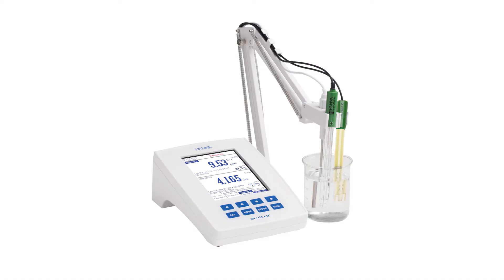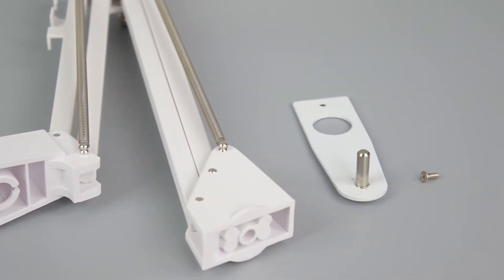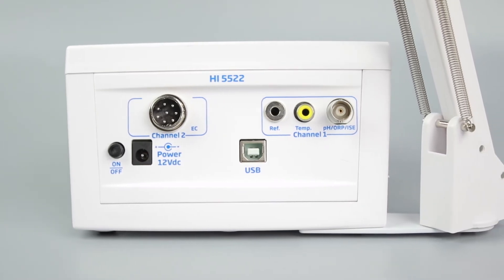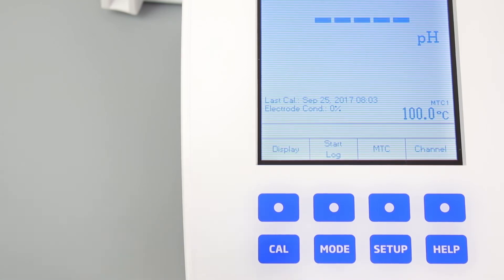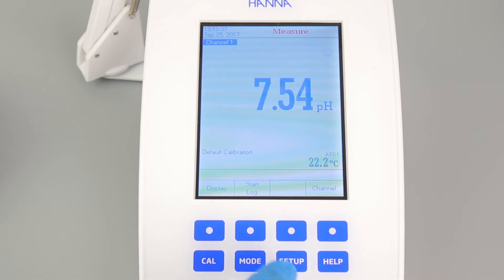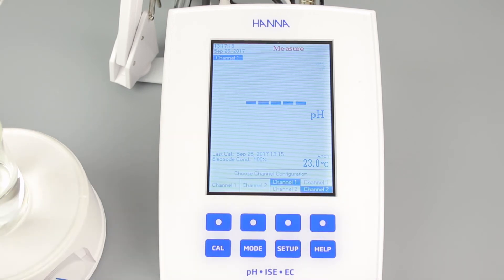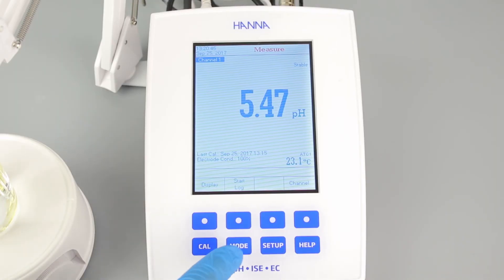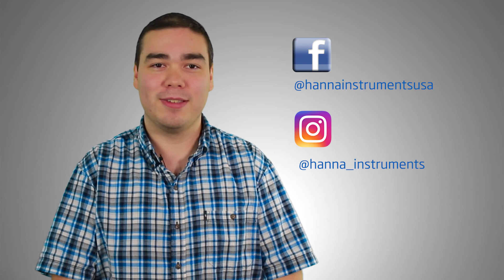How to Use the Hanna HI5522 Laboratory Benchtop pH Meter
This benchtop pH meter is the essential tool for any lab. Rich in features and completely customizable to user specific requirements, the HI5522 delivers precision and performance for the most demanding user.